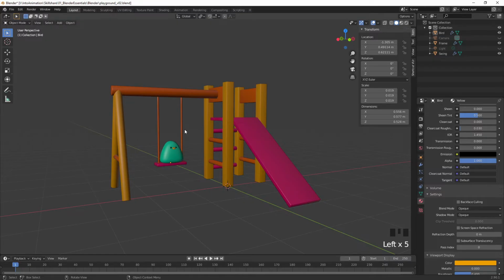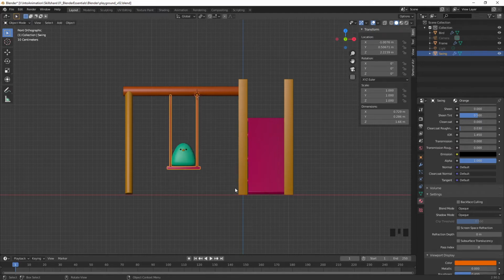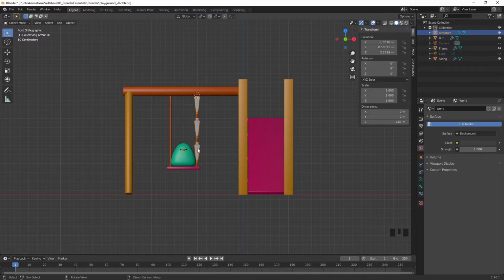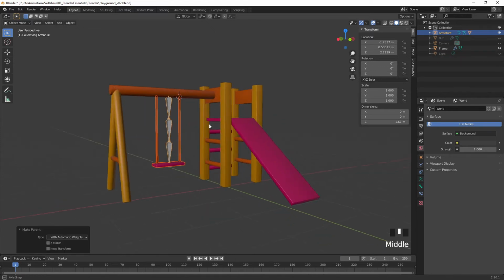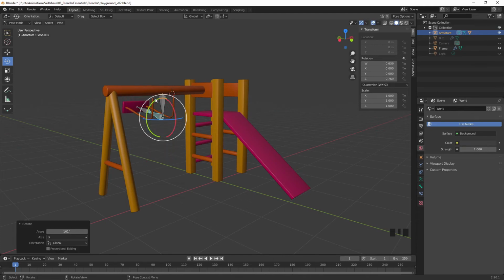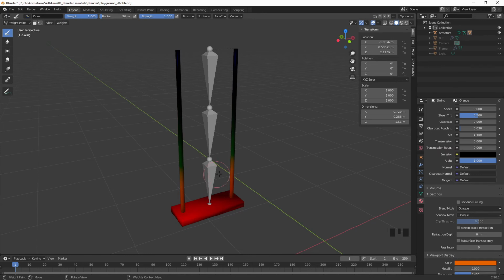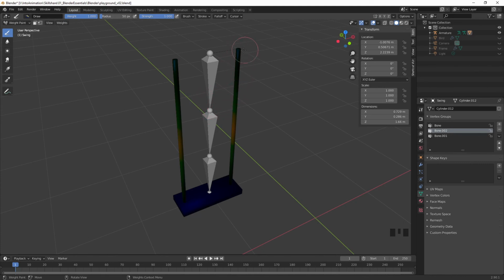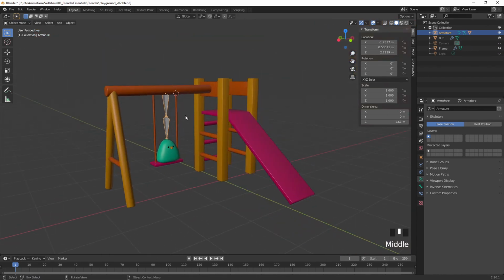Intro Animation Blender Essentials for Animators - Rigging the Swing